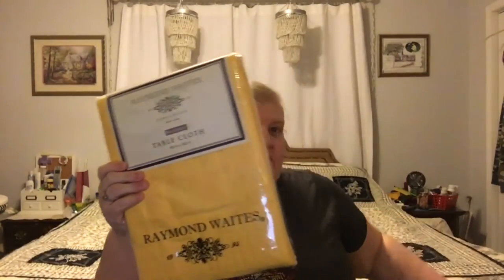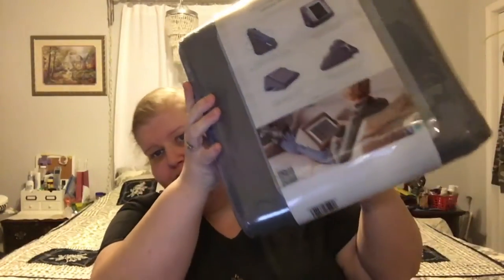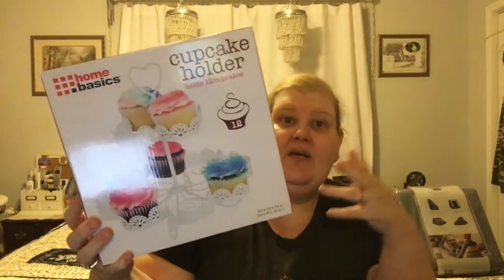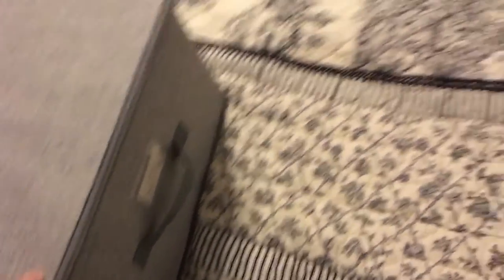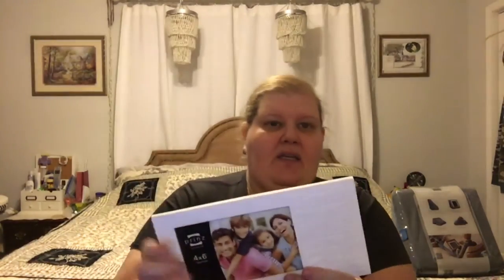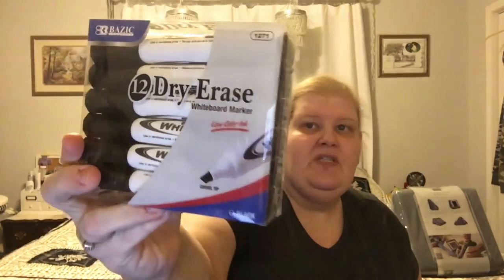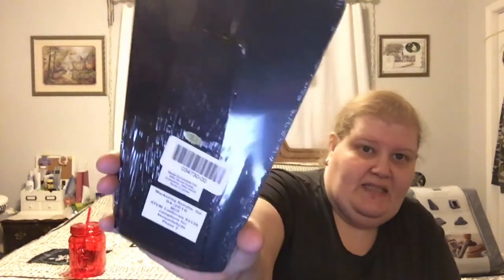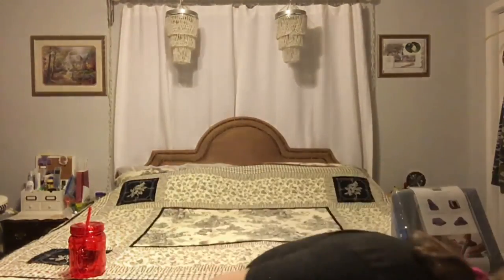Hollar Haul and unboxing December 2016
Hollar.com and Hollar app Haul and unboxing. Two orders. Christmas gift ideas, housewares, toys, etc.